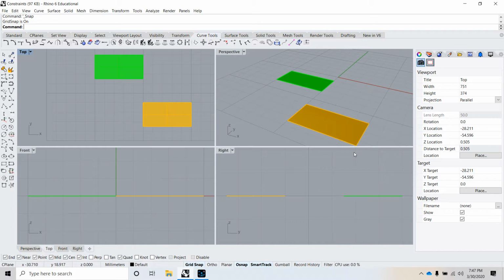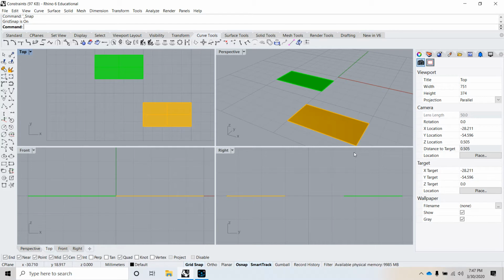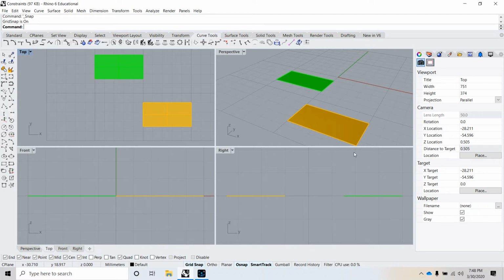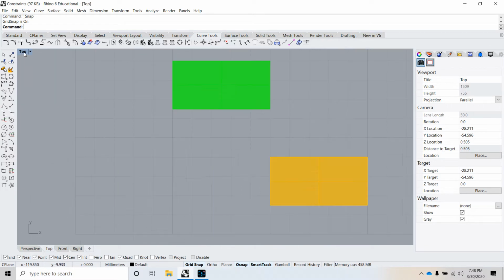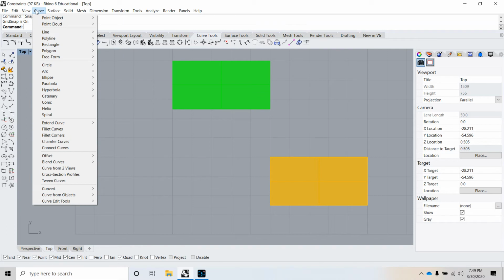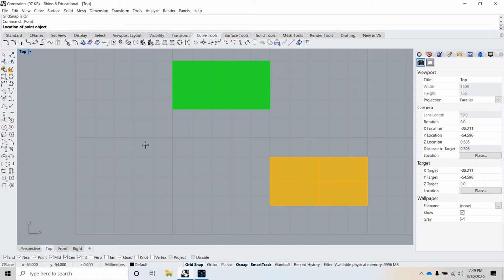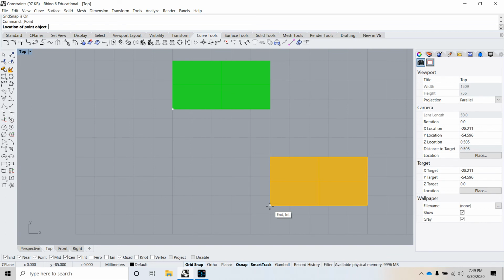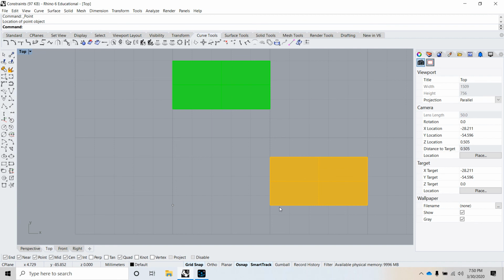Rhino Training Manual Level 1 — Exercise 18: Smart Track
In this Rhino 3D Level 1 tutorial, you’ll learn how to use SmartTrack, one of Rhino’s most powerful precision modeling aids. SmartTrack creates temporary reference lines and points that work in conjunction with object snaps, helping you locate intersections and align geometry accurately without adding extra construction lines.

You’ll learn how to:
- Activate SmartTrack in the Status Bar
- Combine SmartTrack with object snaps like End, Mid, Cen, Int, and Near
- Use temporary reference lines to locate precise intersection points
- Pair SmartTrack with Planar and Project constraints for greater control

This short exercise introduces a core accuracy tool for 2D and 3D workflows—enhancing your speed, precision, and modeling efficiency.